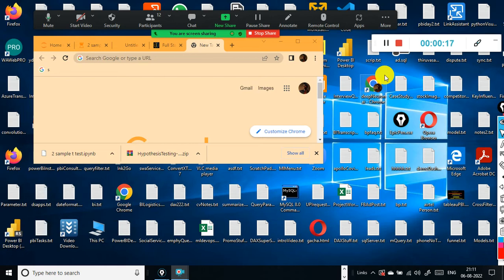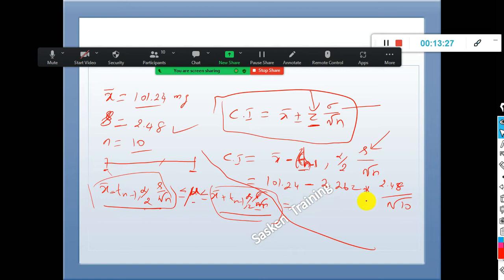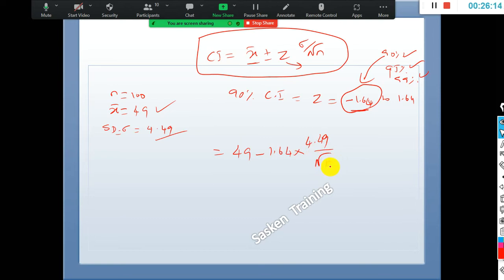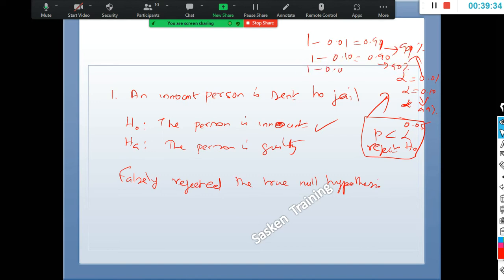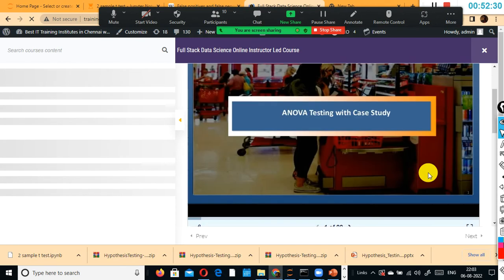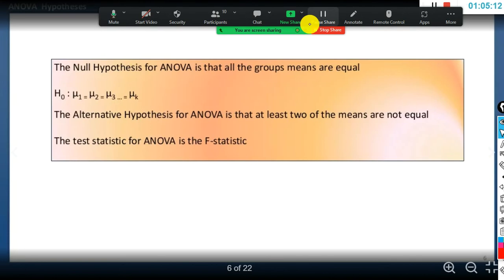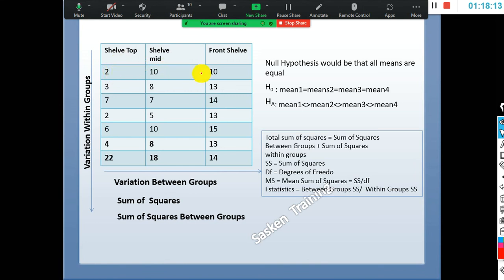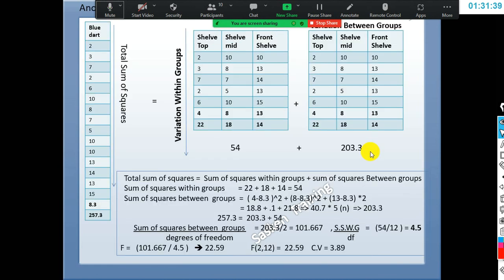Confidence Interval Assignment Solutions , & Anova Test